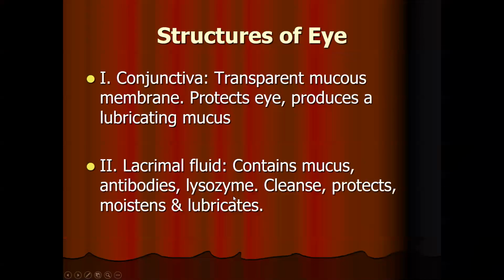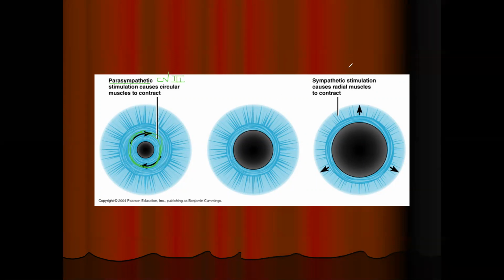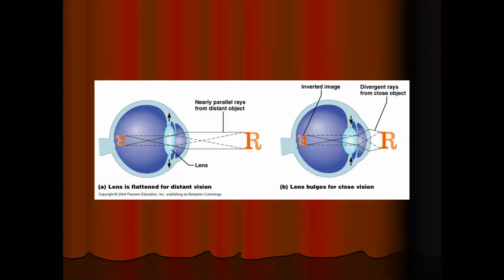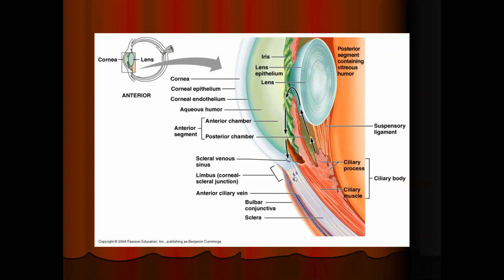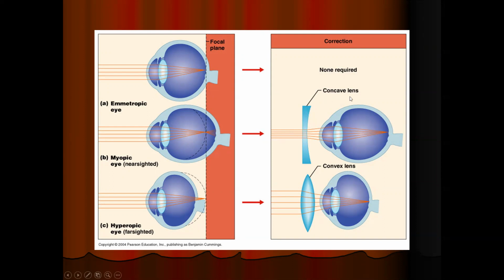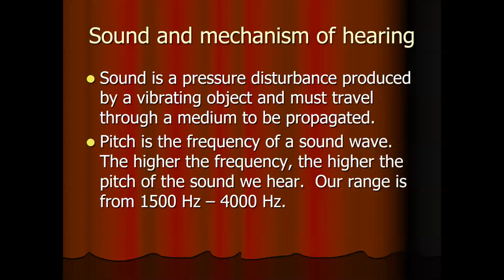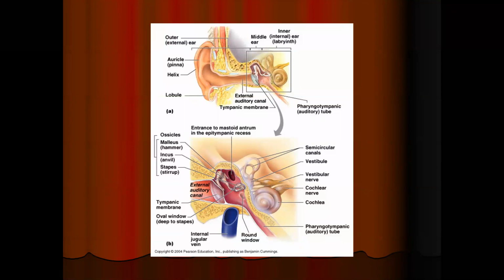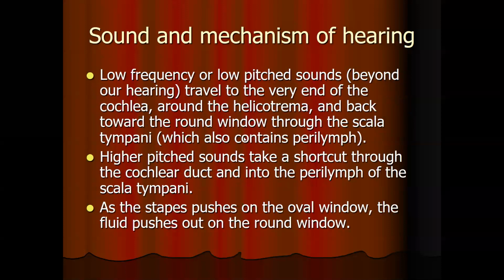Senses 4 29